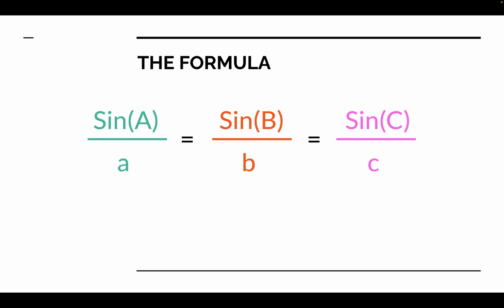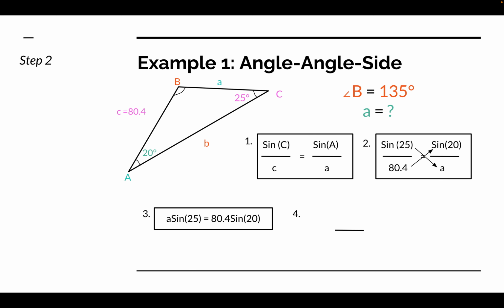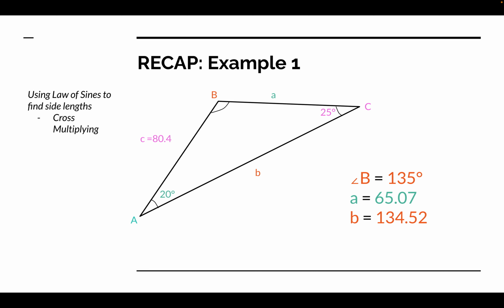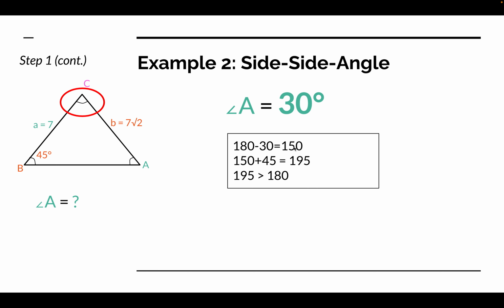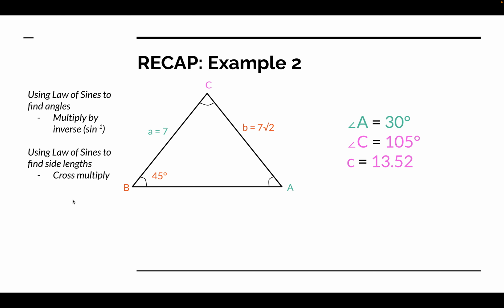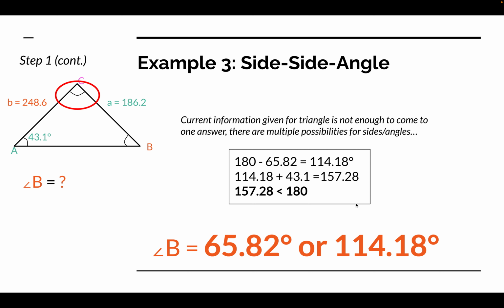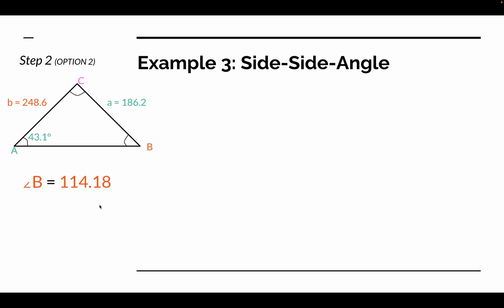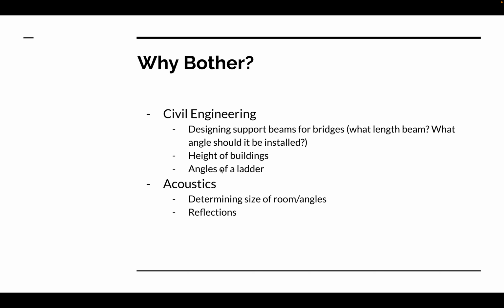Law of Sines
Final project for MTH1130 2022.